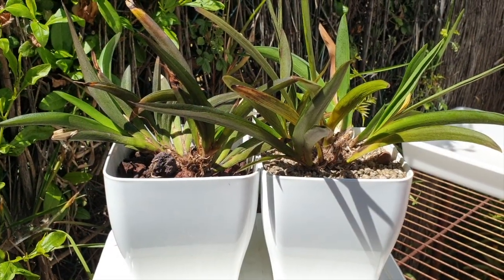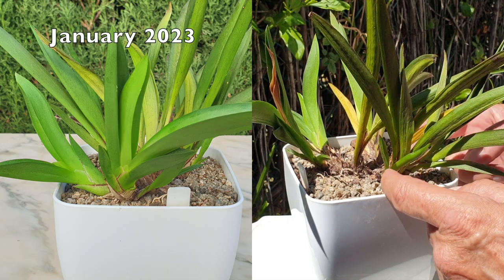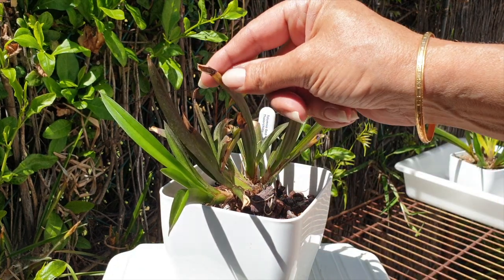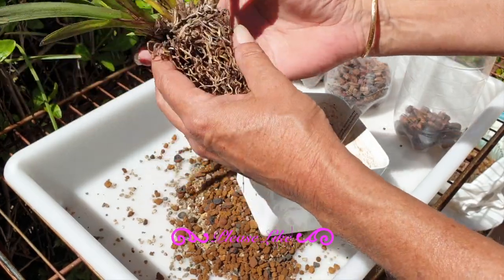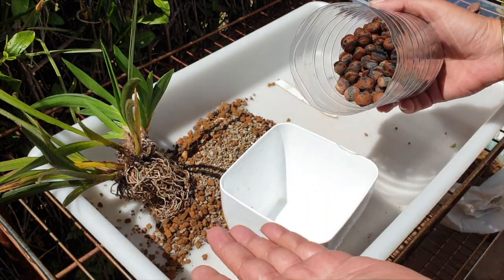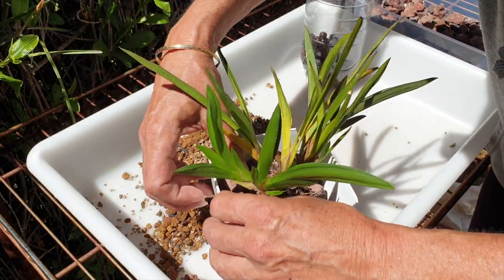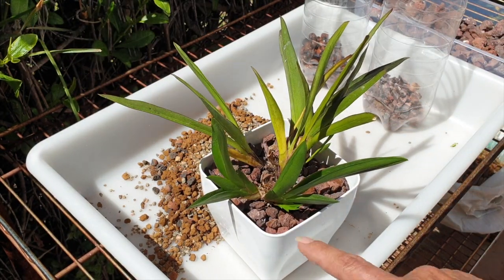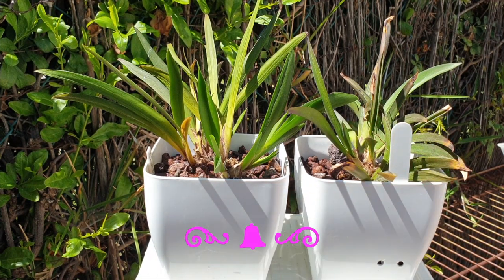🛑Stop🛑 The Loss of a Tolumnia Orchid in Semi Hydro | Media Reset for Tolumnia Orchid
Bad Timing? Bad Media? Wrong Set Up? Wrong Climate? The learning curve of how to successfully grow a tolumnia orchid in semi hydroponics set up continues. The fact that my tolumnias were vigorous orchids with plenty of structures, was the only reason I did not loose these tolumnias in semi hydroponics during the winter months. BUT, is it possible to grow tolumnia orchids in semi hydroponics, without risking the rot at the base of the orchid? I have to examples of tolumnias in semi hydroponics, and I have come to a conclusion on how to grow tolumnias in semi hydroponics that will work, no matter the season.
TIMESTAMPS:
00:00 - How to grow a tolumnia orchid in semi hydroponics without rotting out the base
01:52 - How cold temperatures and high humidity affect the growths of tolumnia orchids in semi hydroponics
03:38 - Can you grow a tolumnia orchid in semi hydro using lava rock only?
04:36 - Why does lava rock work in a semi hydroponic set up?
05:36 - Unpotting tolumnia orchid from semi hydroponic set up using akadama
06:05 - How to tell live roots from dead roots on a tolumnia orchid
07:57 - How to pot up a tolumnia orchid in semi hydro set up using lava rock
My environment:
Mediterranean climate, hot summers / mild winters
45% - 85% humidity, with regular airflow
Orchid growing supplies:
               Seramis, Akadama
Water: Reverse Osmosis
Insecticidal Soap
General PPM: 300 Summer, or in active growth
                          150 Winter, RO Water and KelpMax only